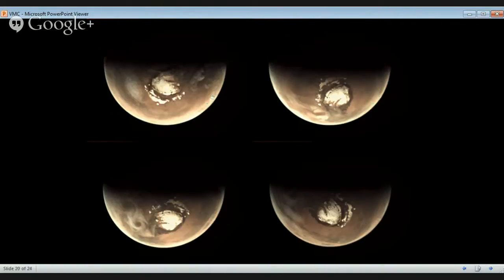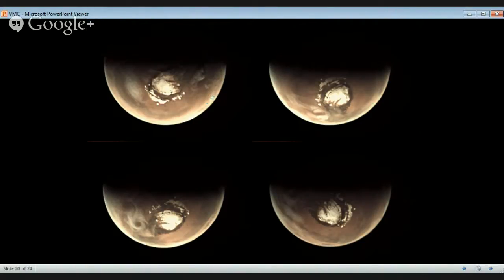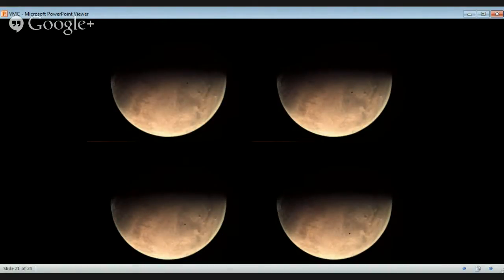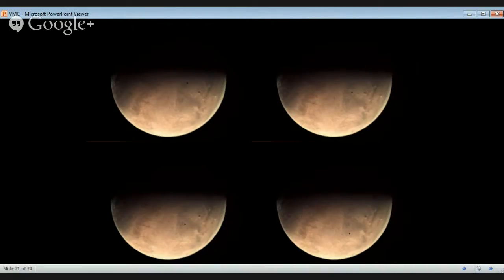VMC Imaging Campaign video tutorial